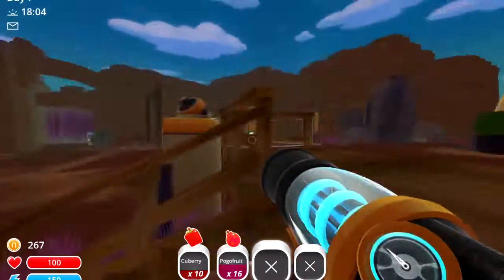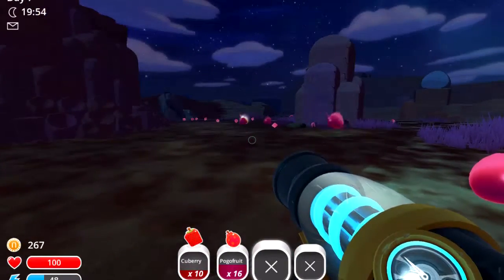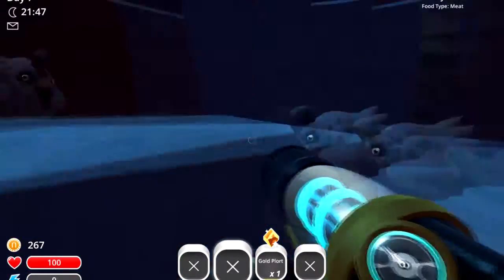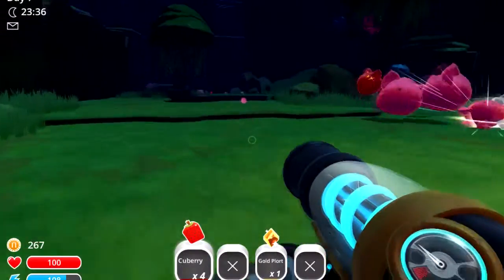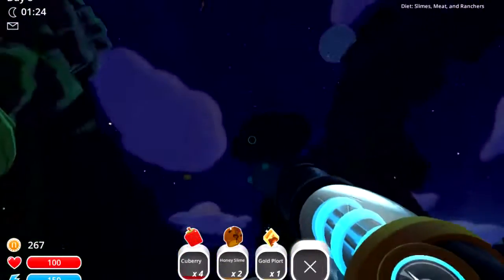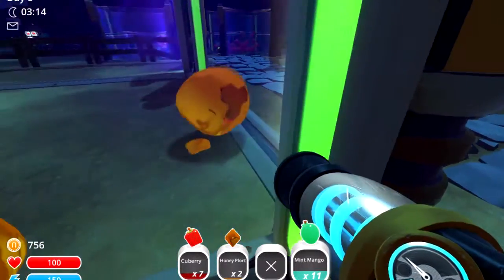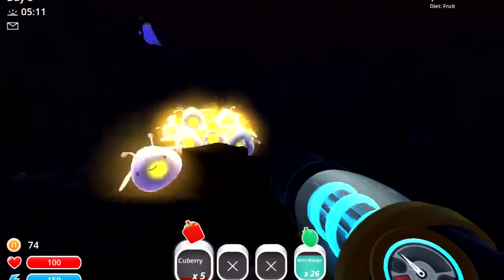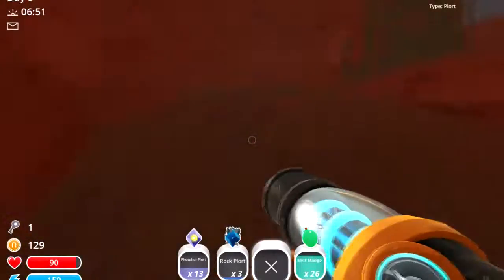[Slime Rancher] Ranch Adorable|E6|Second Slime Key